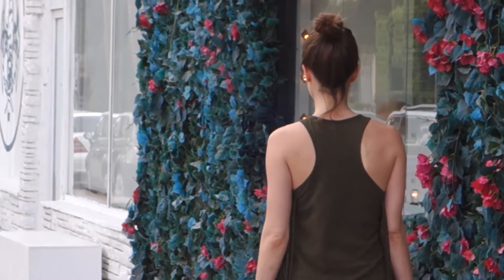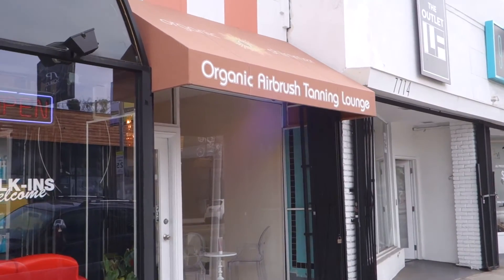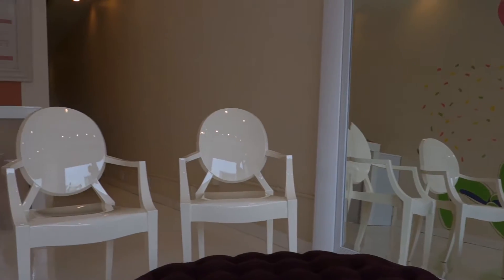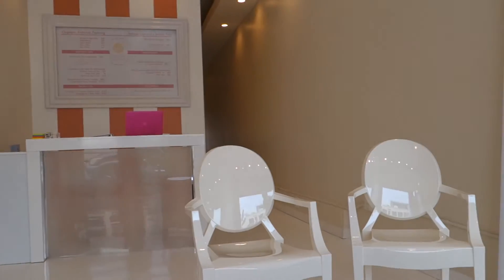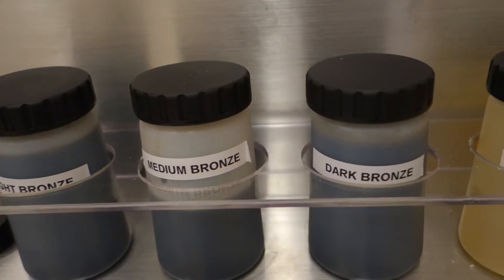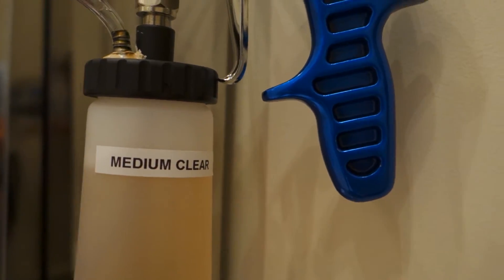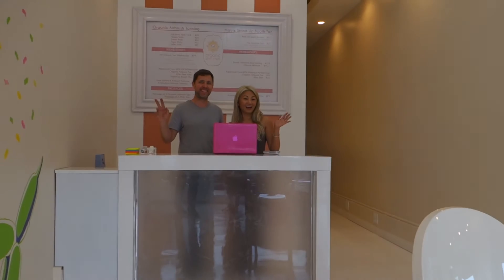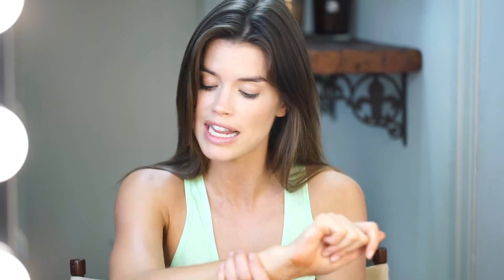In search of the perfect tan...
Hey guys!

In this video I go on a field trip and check out a brand new organic tanning salon in West Hollywood, Organic Shimmer. I'll give you the guided tour of this brand new salon, talk about why their spray tans are a little different to the norm and reveal my tanning results.

Beep xoxo